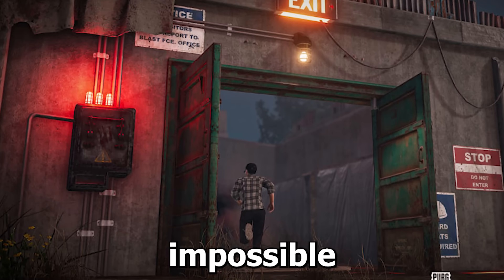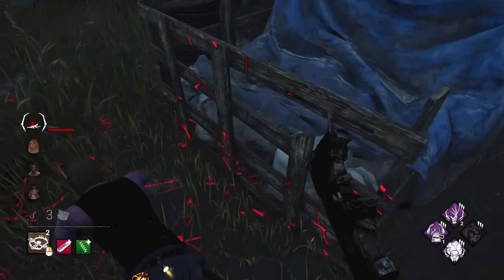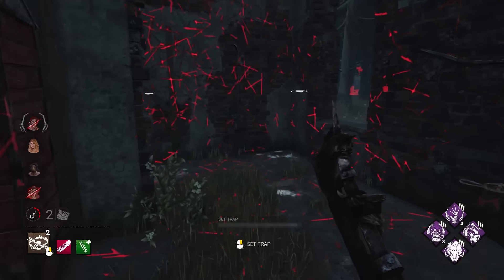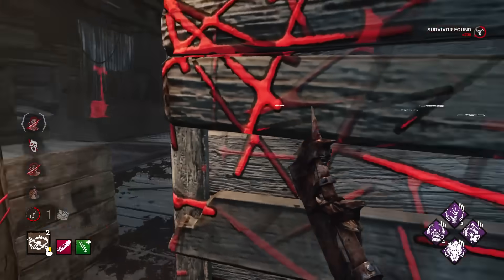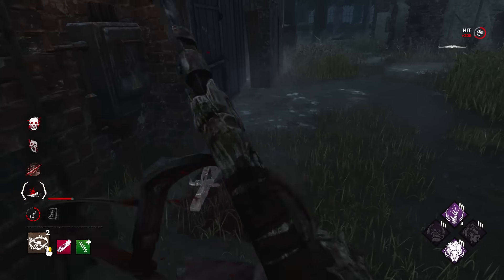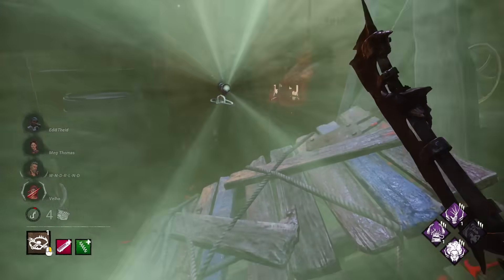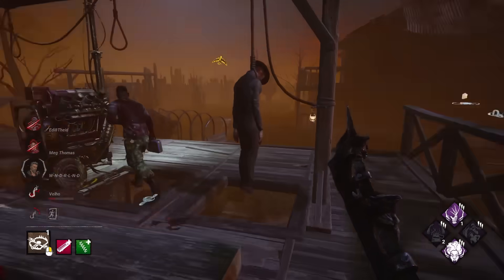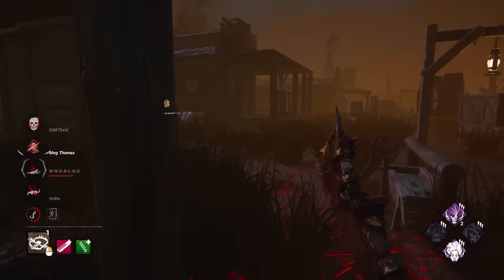I Made Exit Gates IMPOSSIBLE To Open!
Today we play the IMPOSSIBLE exit gate build in Dead by daylight!

I Made Exit Gates IMPOSSIBLE To Open in DBD. The new update to dead by daylight. Funny moments and meme fail.

D3AD Plays